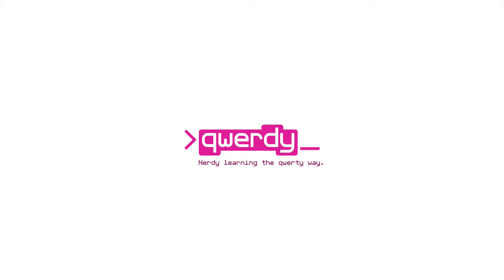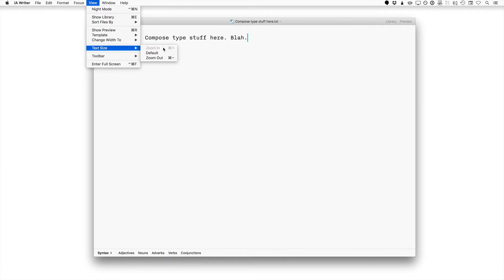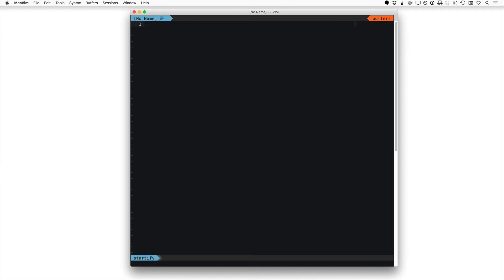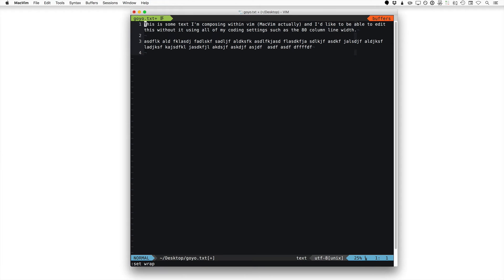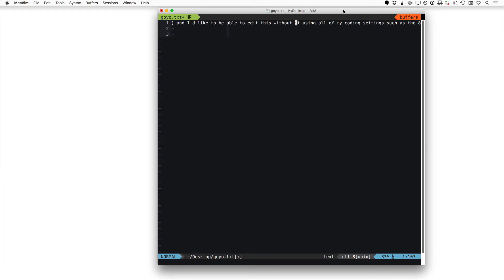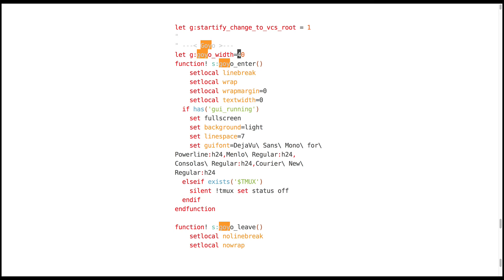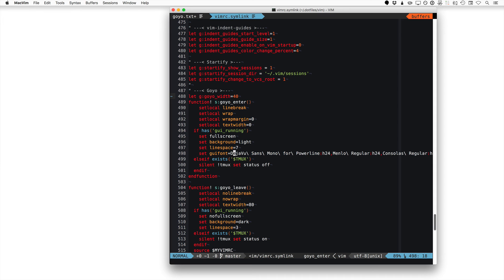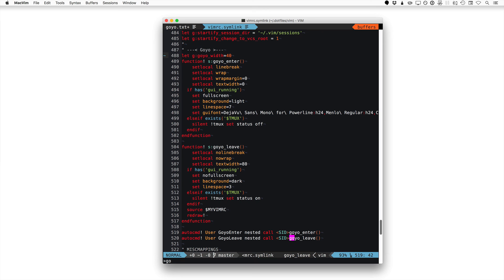Vim Plugin: Goyo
Here's a 10 minute video about the Goyo Plugin for the Vim editor.